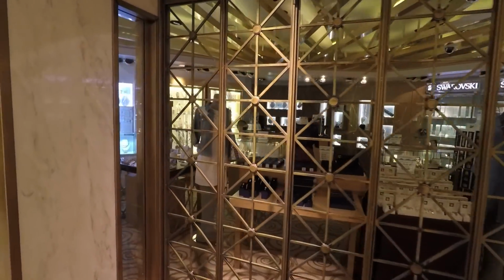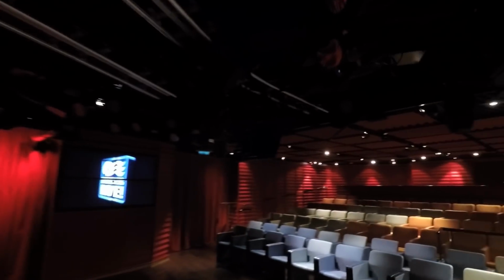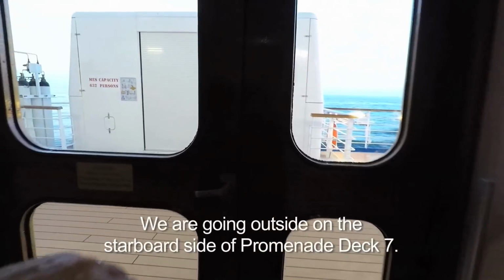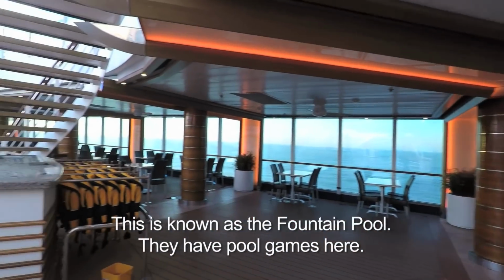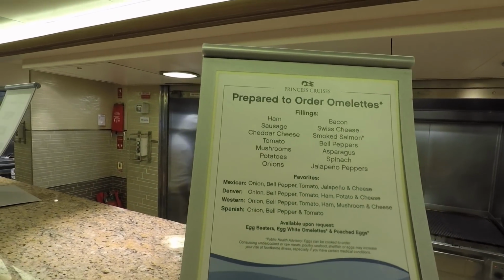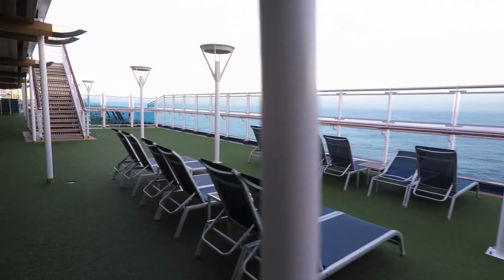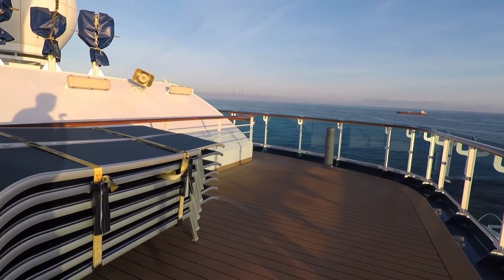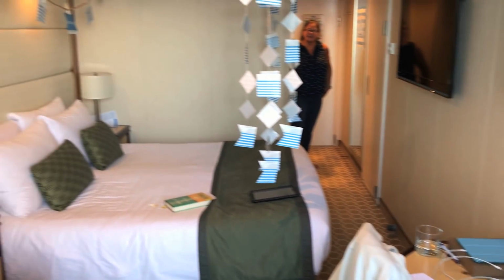Royal Princess Ship Tour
This is a quick tour of Princess Cruises Royal Princess.  The Royal Princess was built in 2013 and last refurbished in 2016.  It is 141,000 tons and carries 3560 passengers.

It is a beautiful ship with a great crew.  Like all ships though, it has it's drawbacks.  The main one is not being able to walk up and down the Promenade deck on the outside of the ship.  Of course you can't walk the Promenade deck inside on the port (left) side of the ship either.

The Piazza is very grand and a hub of activity all day.  I wish there were more seating there.  As with other Princess ships like this, they use Princess Live! for almost everything.  There were so many Elite and Platinum passengers on our cruise they had to split us into 5 separate Captain's Circle parties (and the free drinks weren't very good, either).  Because of this (and Art Auctions) the Vista lounge was occupied  most every day.